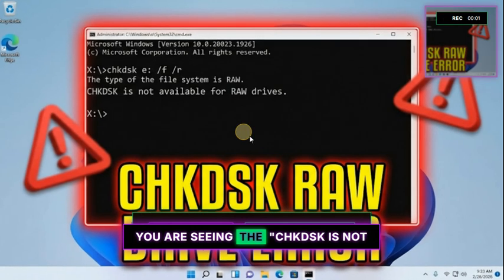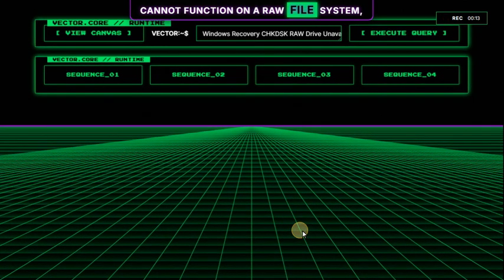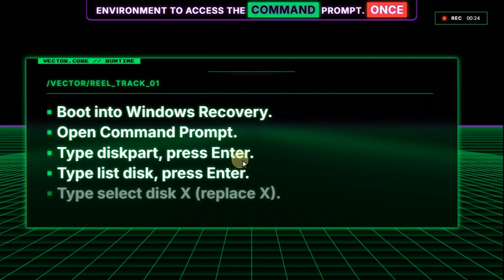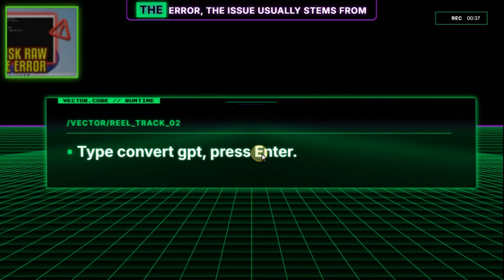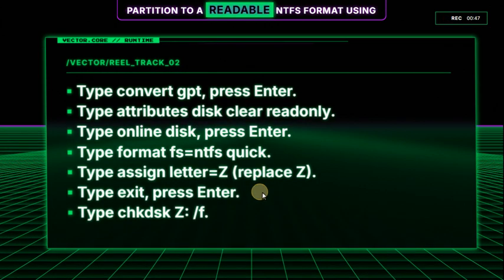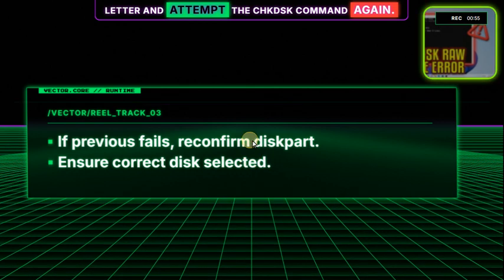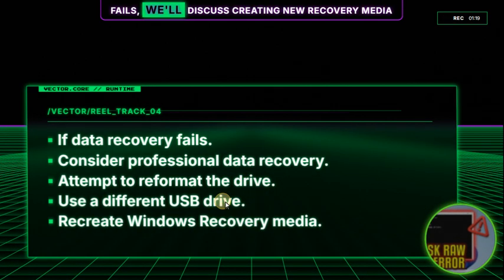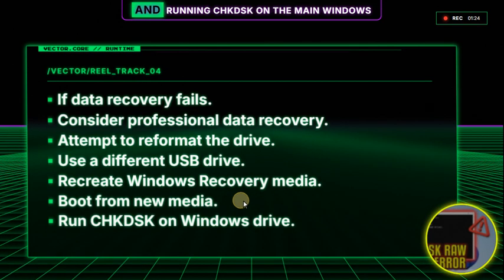CHKDSK is Not Available for RAW Drives in Windows Recovery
Windows Recovery CHKDSK RAW Drive Unavailable Fix

Encountering the "CHKDSK is not available for RAW drives" error in Windows Recovery halts critical disk repair operations, leaving your data inaccessible. This situation demands a precise solution to regain control and access your storage devices. We provide the definitive steps to overcome this specific CHKDSK limitation, ensuring you can proceed with data recovery and system restoration.

This video was created using Windows 11 Pro (Version 23H2), a standard SATA SSD with a capacity of 1TB, and an Intel Core i7-12700K processor. The recovery environment was accessed via a bootable USB drive. All steps were performed in a clean boot state to ensure no third-party software interference.

Timestamps:
00:00 Intro & Cause Of CHKDSK Not Available For RAW Drives in Windows Recovery
00:14 Identify RAW drive partition
00:32 Convert RAW to NTFS using Diskpart
00:49 Create new volume on converted drive
01:08 Run CHKDSK on converted Windows drive

Topic Covered:
• Understanding CHKDSK limitations with RAW drives
• Using Command Prompt for disk management
• Converting RAW partitions to NTFS
• Recovering data from inaccessible drives